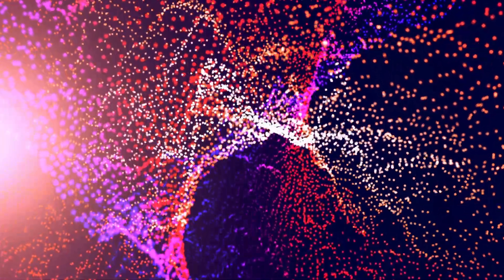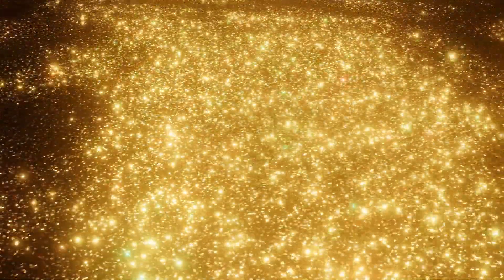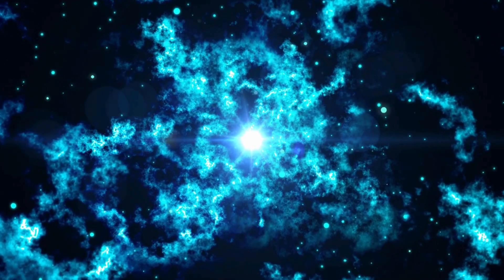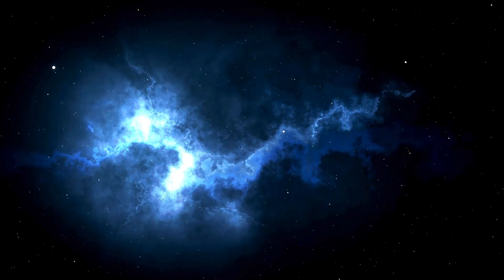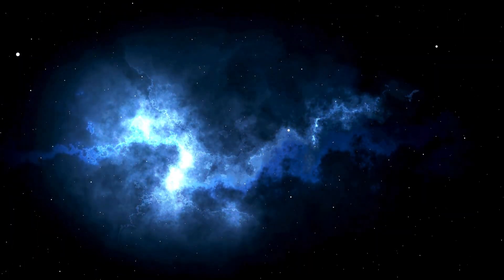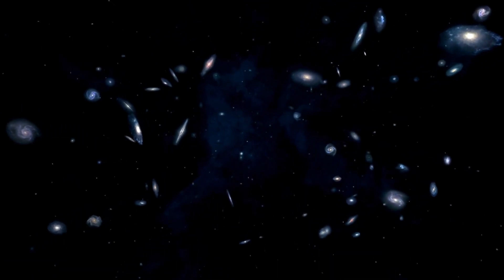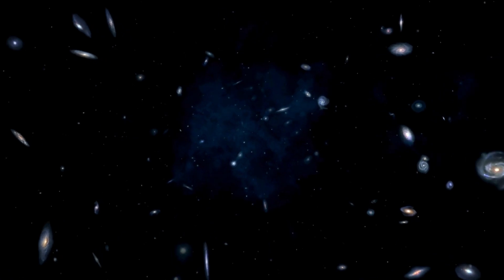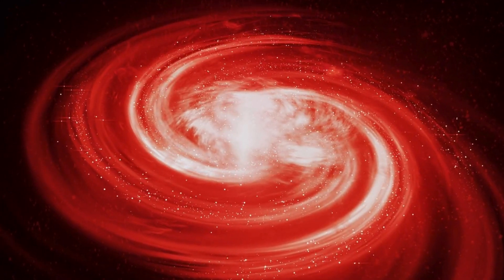Brian Cox: James Webb Insane Discovery Could Destroy The Universe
🚨 Brian Cox: James Webb's Shocking Discovery Could Threaten the Universe 🚨

In this mind-blowing video, renowned physicist Brian Cox delves deep into the jaw-dropping, groundbreaking findings that have emerged from the James Webb Space Telescope. These revelations challenge everything we thought we knew about the universe. Could these discoveries actually jeopardize the very existence of the cosmos as we know it? Cox takes us on a thrilling journey through the latest revelations, explaining how they could potentially disrupt our entire understanding of space, time, and the fundamental laws of the universe.

The James Webb Space Telescope, the most advanced space observatory ever built, has already begun to unveil mysteries that were once thought impossible to unravel. With its unprecedented power and precision, it’s offering a detailed look at the deepest, most distant corners of the universe, revealing new insights into cosmic phenomena. But what if some of these findings suggest that our entire conception of the universe is on the brink of a paradigm shift? Could these discoveries indicate a cosmic threat that we’re unprepared for? Brian Cox explores these thought-provoking possibilities, taking a closer look at how Webb's data might reveal alarming trends or even raise questions about the stability of the universe itself.

As the James Webb Space Telescope continues to push the boundaries of human knowledge, it’s challenging old theories, uncovering unexpected truths, and even hinting at catastrophic possibilities we never thought were real. From potential risks to astonishing revelations about the fabric of spacetime, these findings could reshape the future of cosmology. Cox unpacks these startling implications, exploring how they might alter our understanding of the universe's fate.

This is more than just a scientific discovery—it’s a profound shift in how we perceive our place in the vast cosmos. Could the Webb Telescope’s shocking discoveries lead to an entirely new understanding of the universe?

Join us as we explore the unknown and continue to uncover the astonishing secrets of the universe.